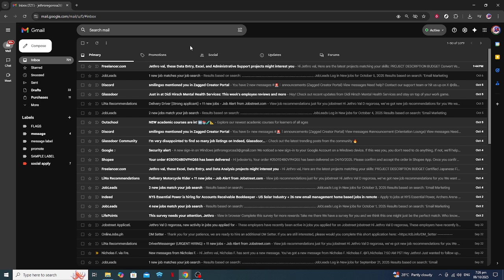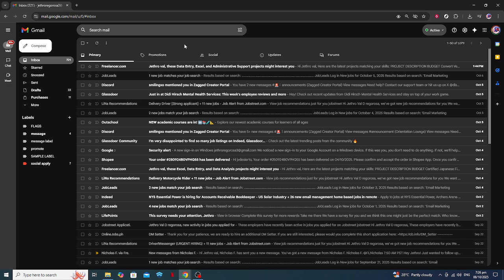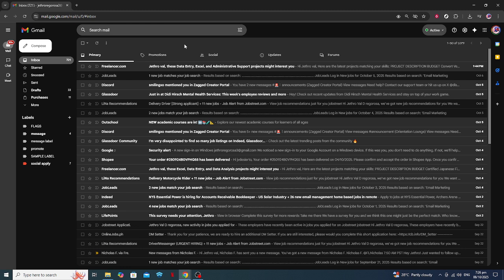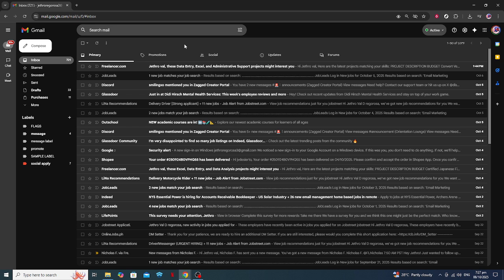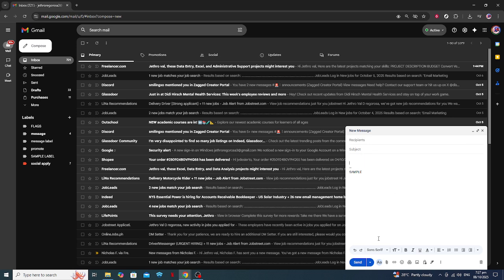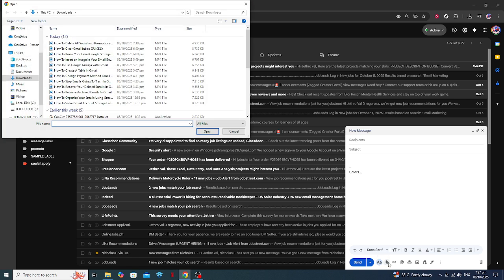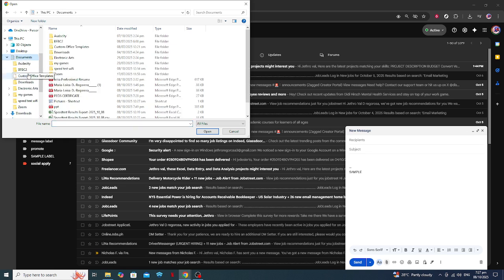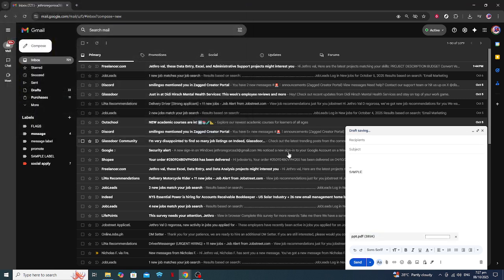How To Sent PPT In Gmail On Laptop [2025 Guide]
In today's video we cover: send ppt in gmail, email powerpoint, attach ppt to email, ppt file sharing, gmail tutorial, how to email ppt, send files via gmail, ppt on laptop, email tips, powerpoint presentation, upload ppt to gmail, gmail file attachment, laptop email guide, share ppt online, email documents, share files with gmail, ppt sharing tips, email presentation, using gmail effectively